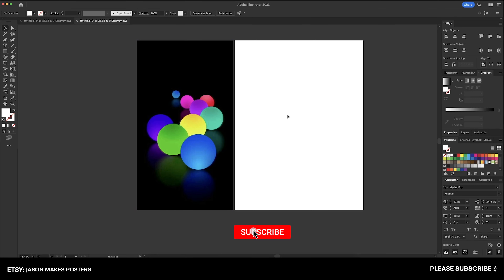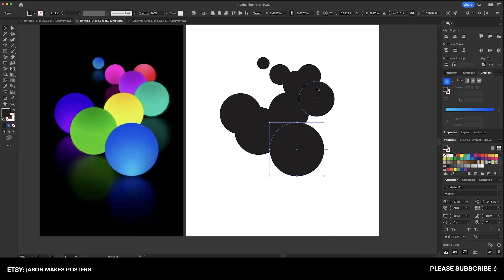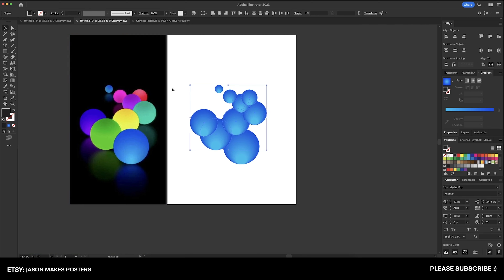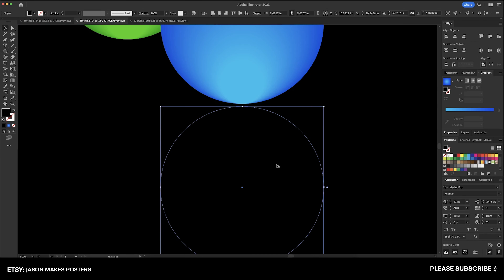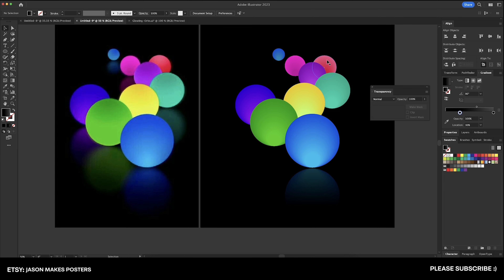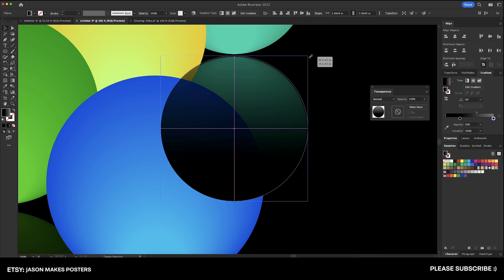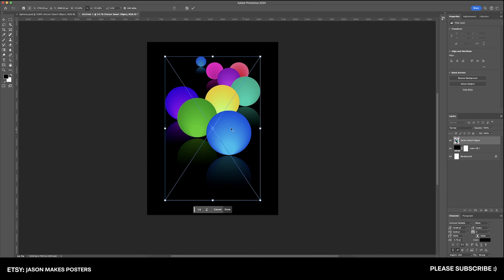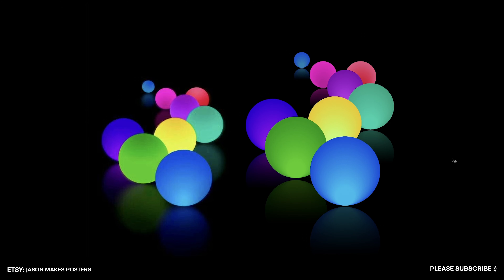Create These GLOWING ORBS in Illustrator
In this video, I'll show you how to create these cool glowing orbs using (almost) exclusively Adobe Illustrator!